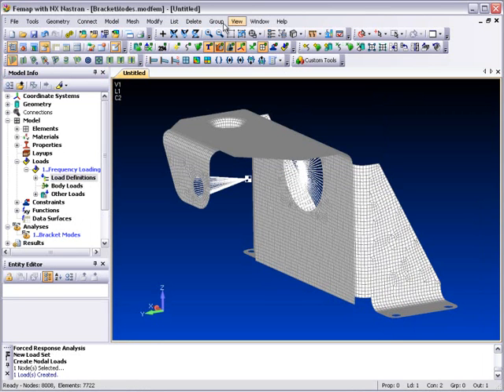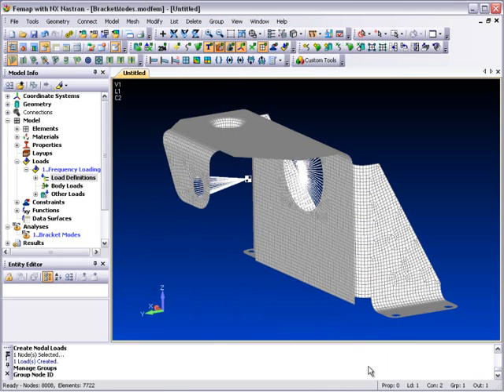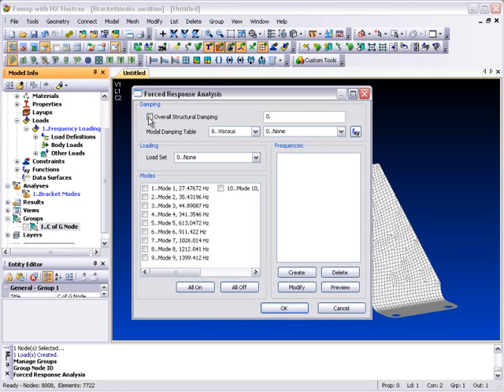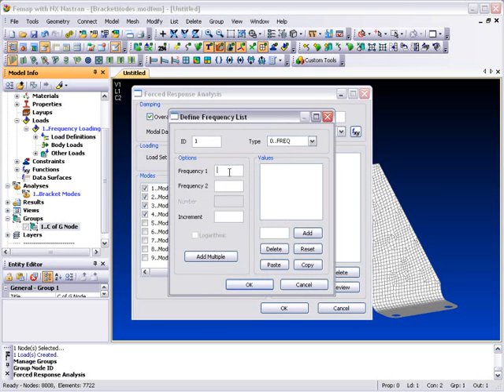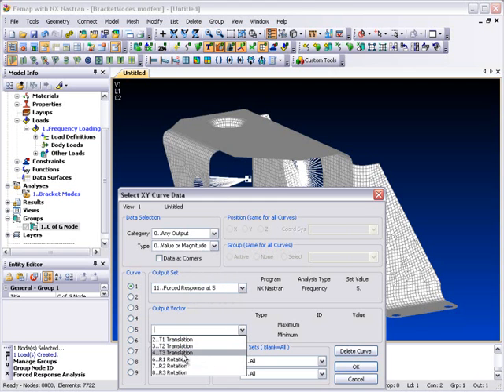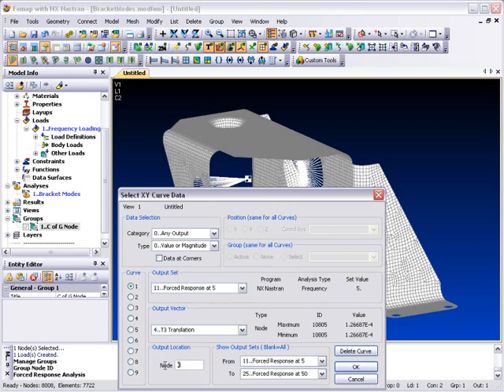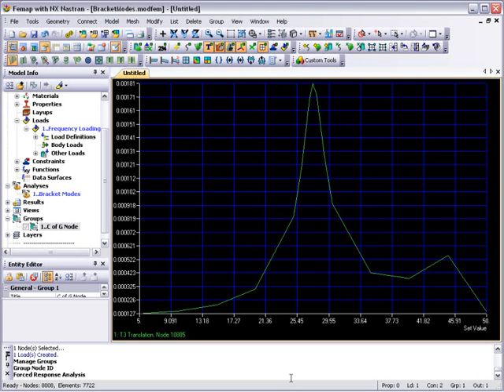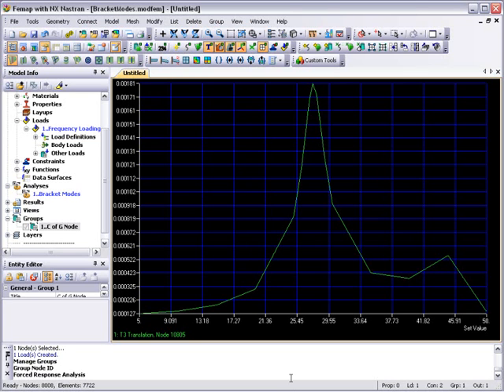Nuevo FEMAP V10.2 & NX Nastran 7.1 - Frequency Response